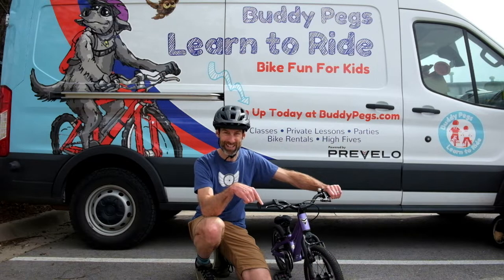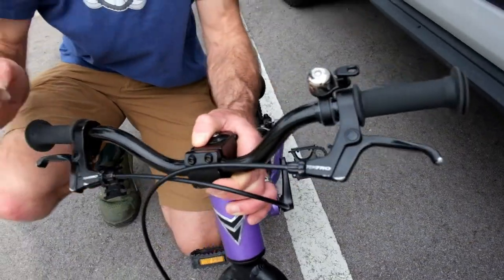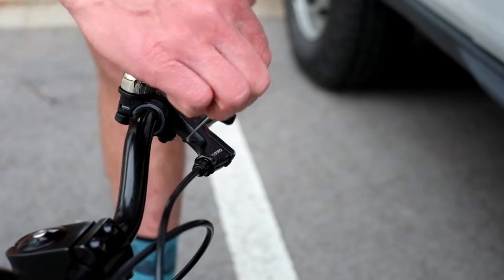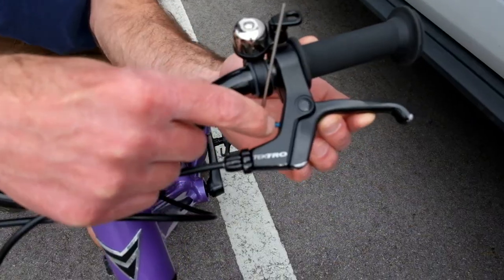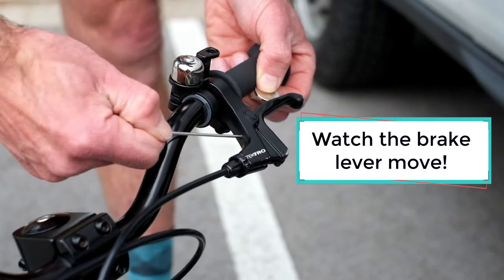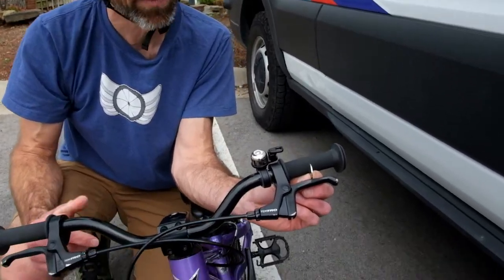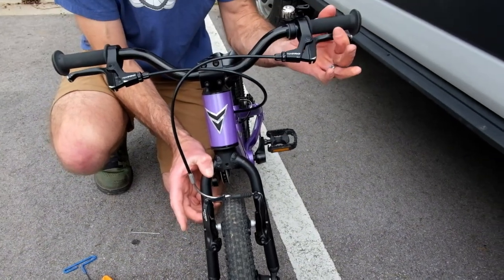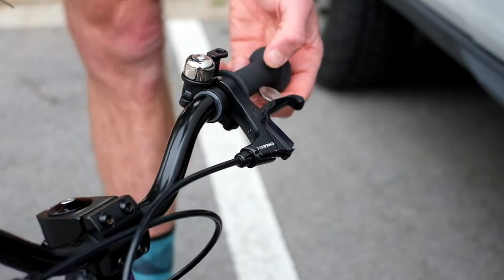Pro Parent Tip Kids Bike Brake Lever Reach Adjustment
We love children's bikes that come with hand brakes. But oftentimes, the brake levers have not been adjusted properly so their little hands can reach them comfortably, and use their brakes safely.

In this video, Coach Scott shows you how to easily adjust your child's brake levers using a 2mm Allen wrench or a Philips screwdriver.

Learn More about our youth cycling education programs and bicycle-centric children's books and podcasts